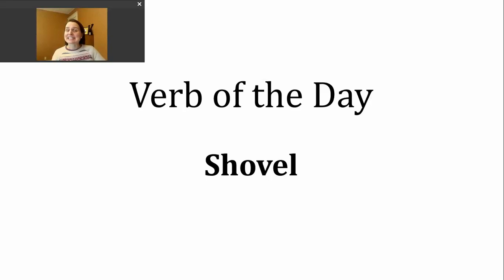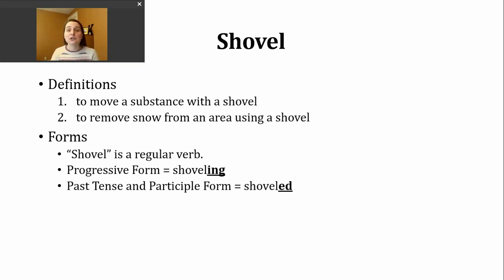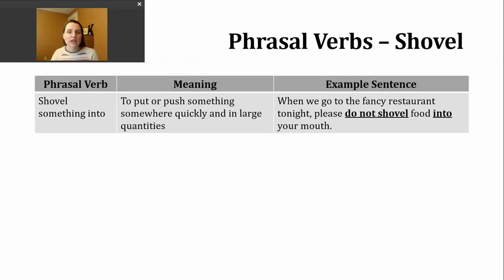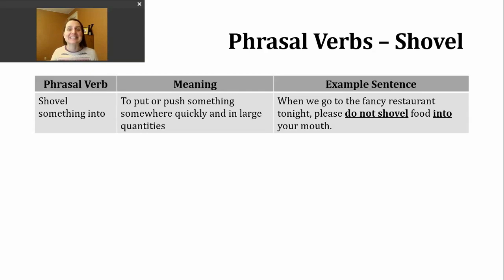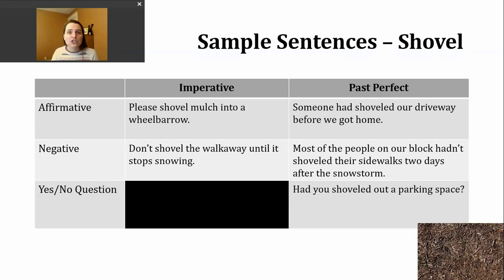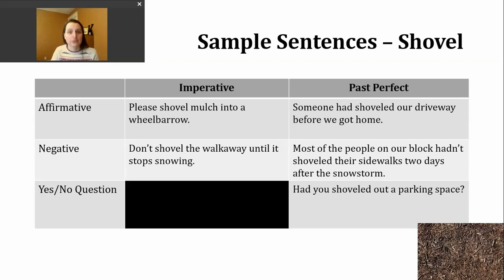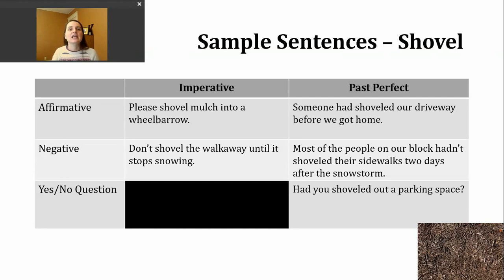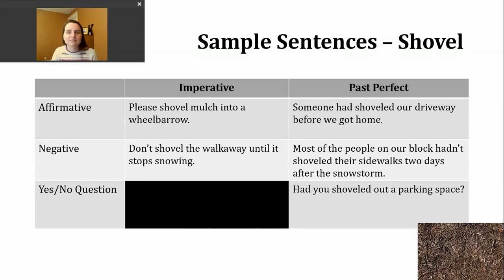Verb of the Day - Shovel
This video discusses (1) some of the meanings for the word SHOVEL; (2) phrasal verbs using SHOVEL; (3) how to form affirmative statements, negative statements, and yes/no questions in the imperative and past perfect; and (4) related words.